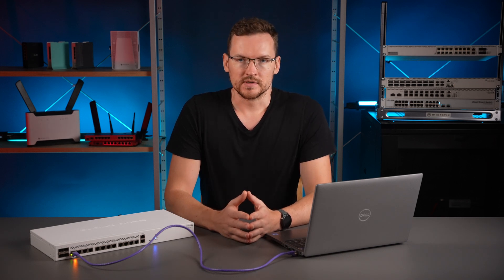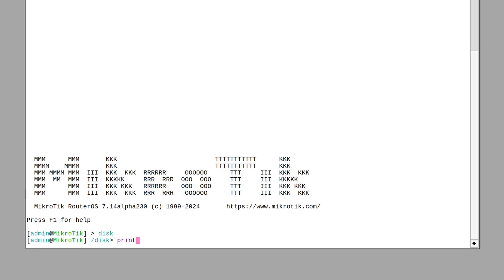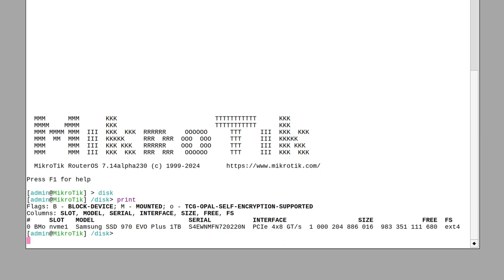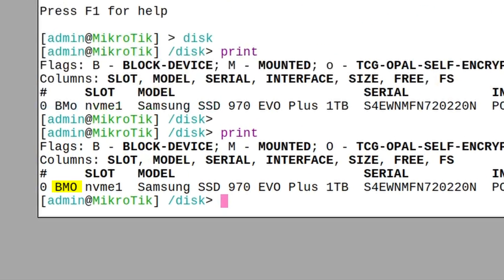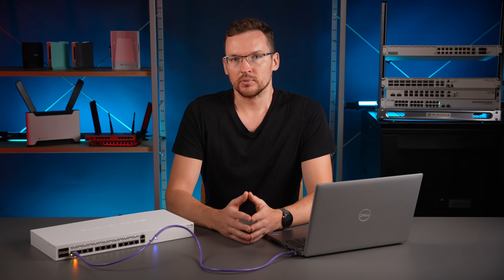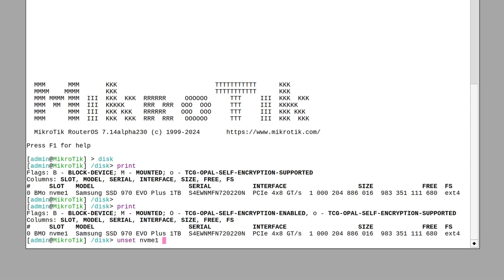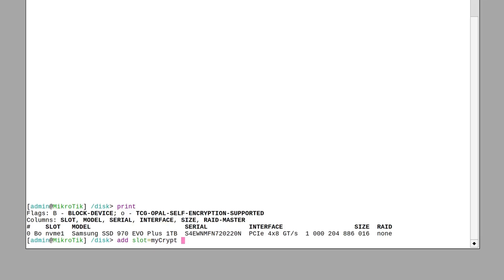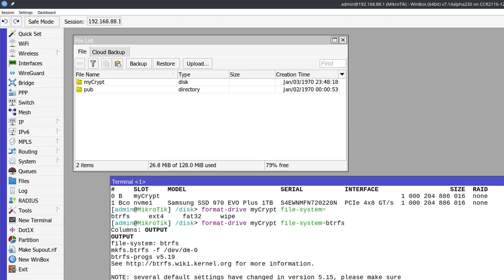ROSE: storage encryption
Encrypt your storage with the ROSE package! Both software and hardware encryption is possible.

0:00 software or hardware
0:32 self-encrypting drive setup
1:36 disable hardware encryption
1:43 software encryption setup